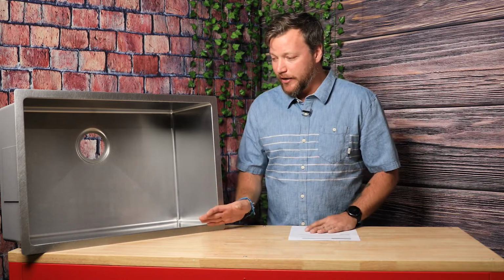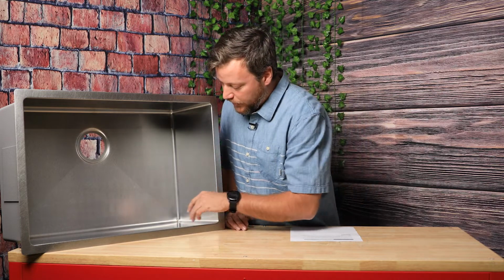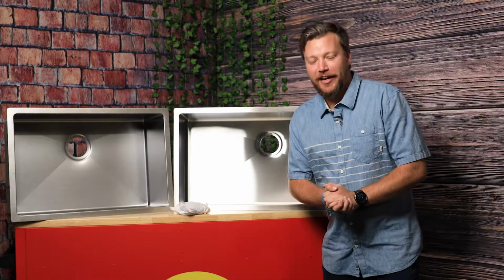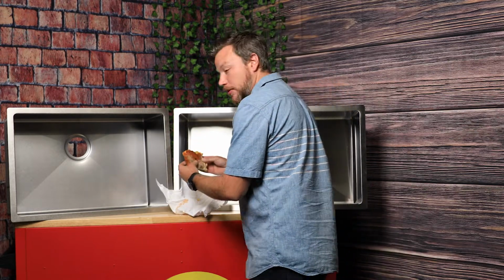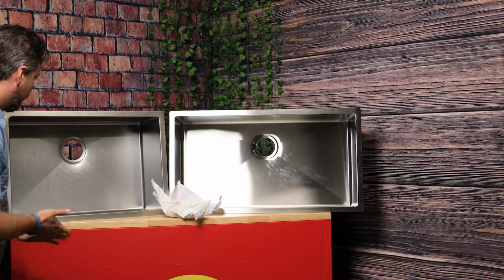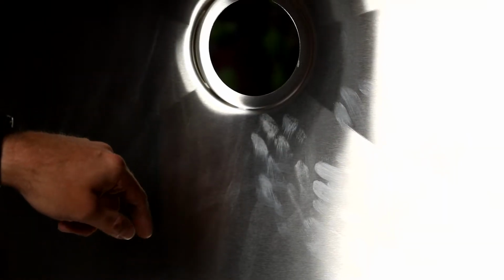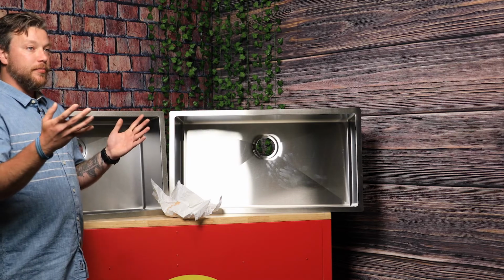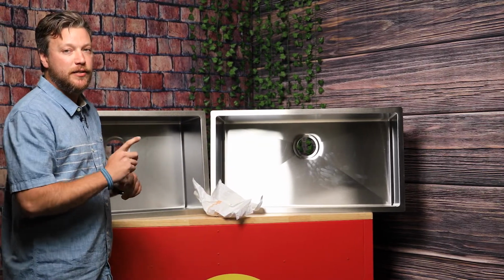DuraSnow® vs Stainless Steel - Which is Better?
When it comes to picking the finish for your appliances and kitchen necessities, there are more than a few options to pick from these days. Two of our top picks are stainless steel and non-directional stainless steel, or as ZLINE calls it, DuraSnow®. Today Nick will put them both to the ultimate smudge test to see which finish is truly superior.

Huge thank you to ZLINE for letting us test out their products in this video. You can check out ZLINE’s DuraSnow® and stainless steel sinks

Explore our AE Blog Series, providing helpful tips and tricks for everything bath and kitchen